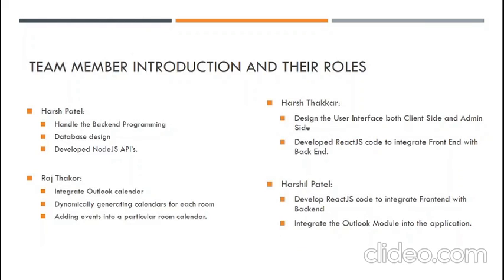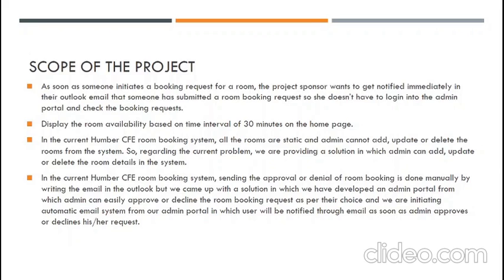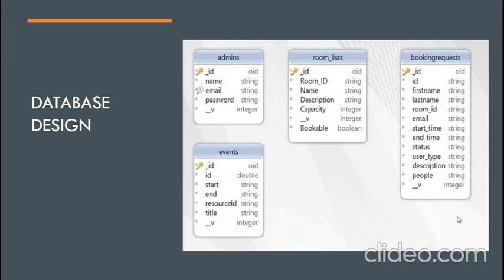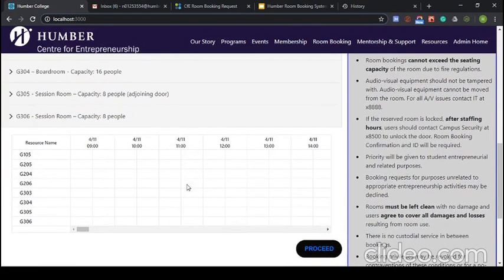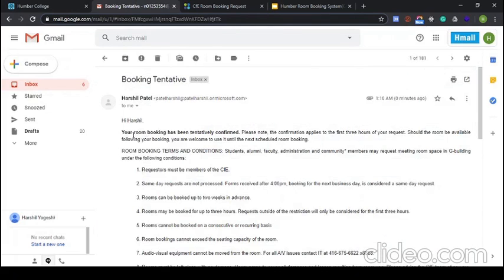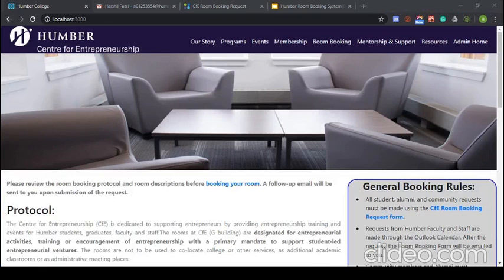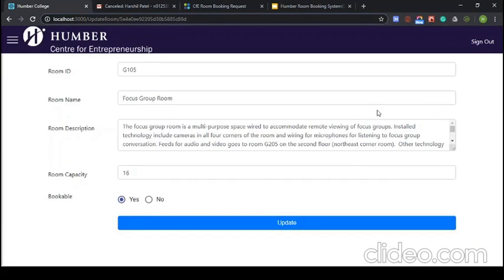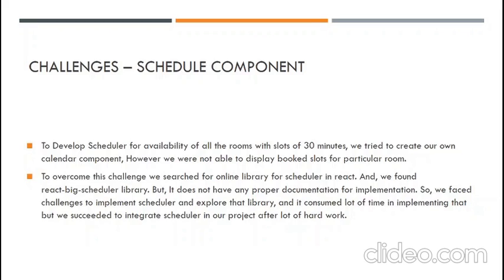Humber Room Booking System (Capstone Project)